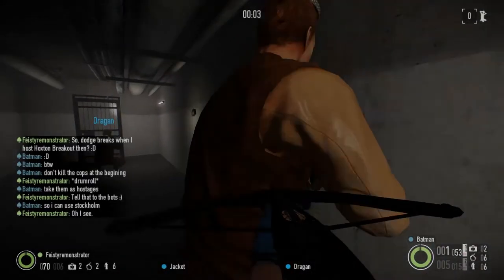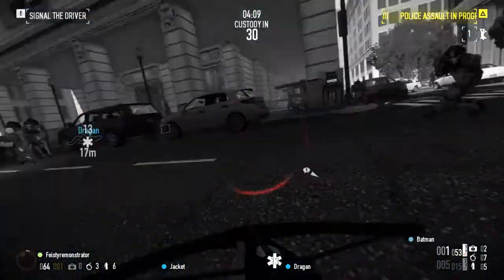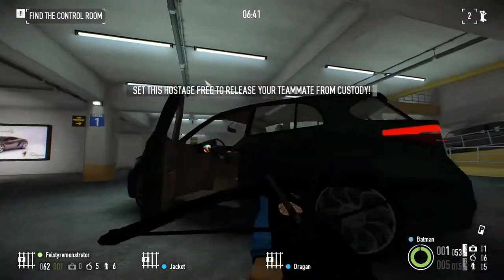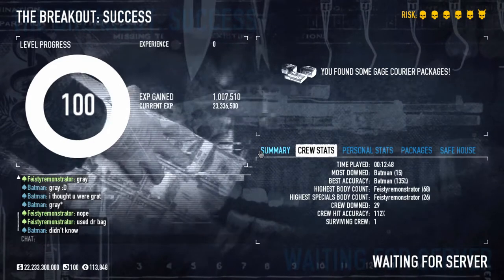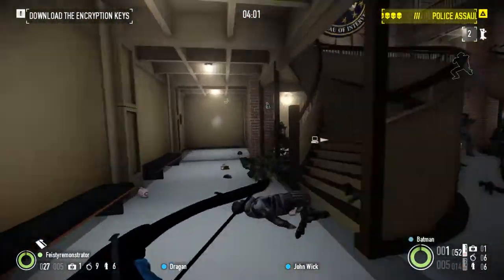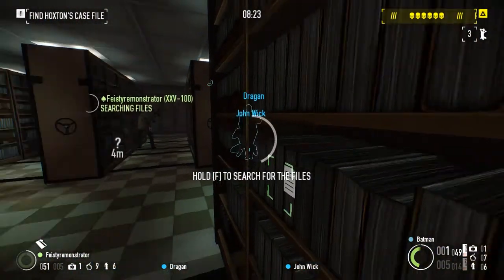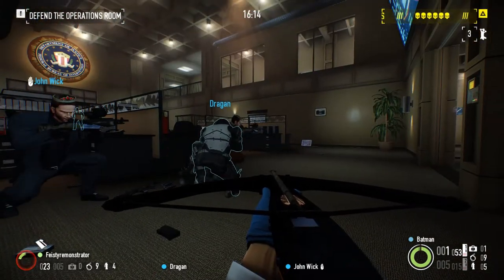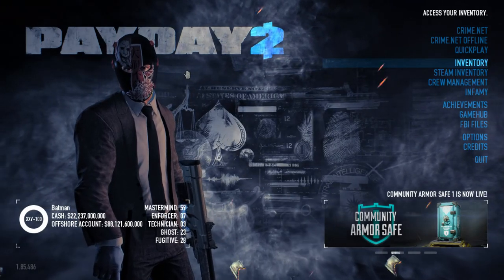Hoxton Breakout || One Down *DUO* || Balkan Man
My friend Feistyremonstrator and I completed this heist on One Down difficulty and decided to share our game play with you. We have AIs and Jokers to back us up and act as our meat shields.